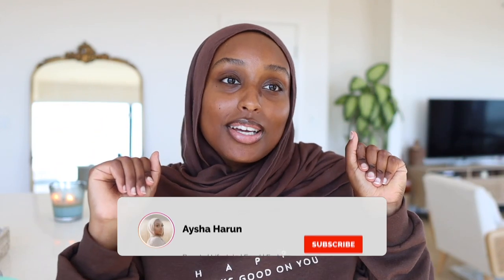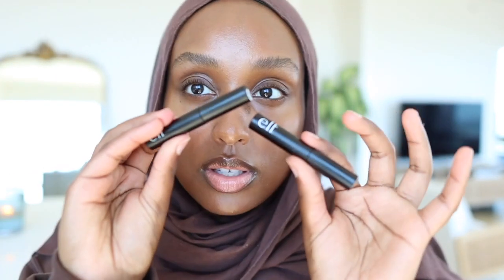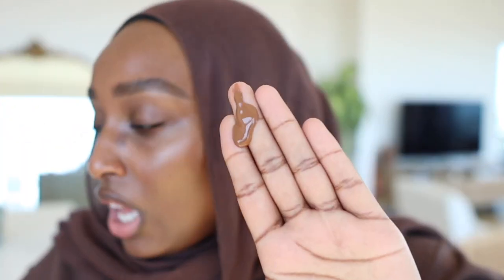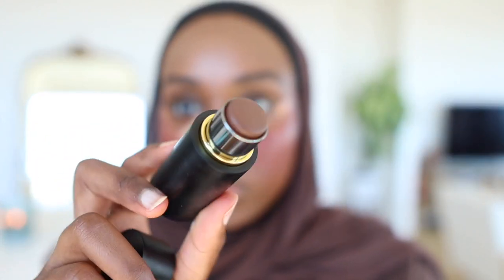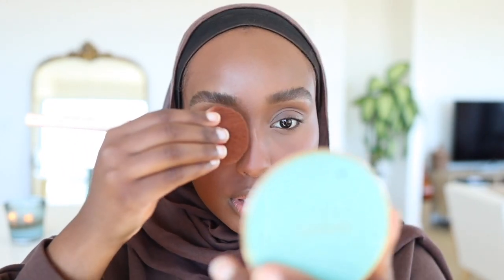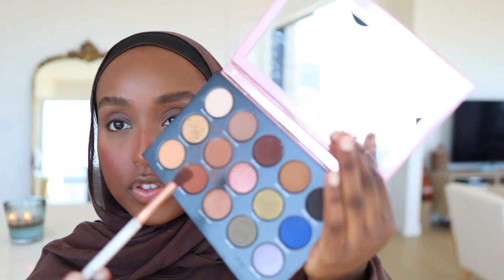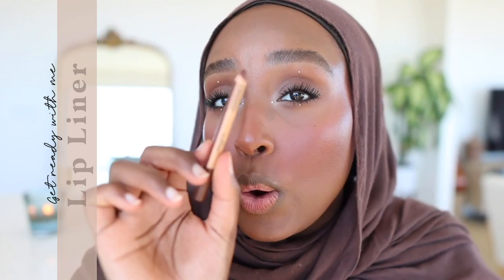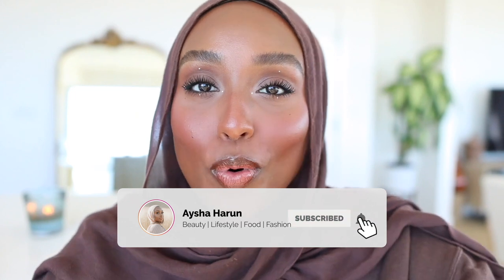Everyday Dewy Summer Makeup | VIRAL White Eyeliner & Glossy Skin | Aysha Harun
*FAQ*
Ethnicity? - Ethiopian/Harari
Age? - 27